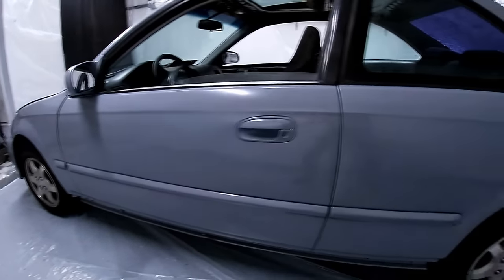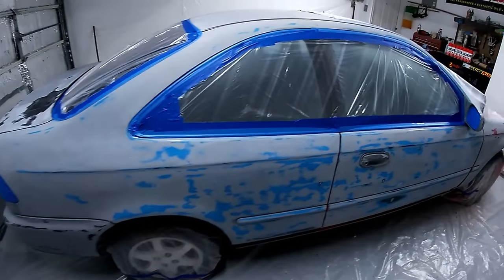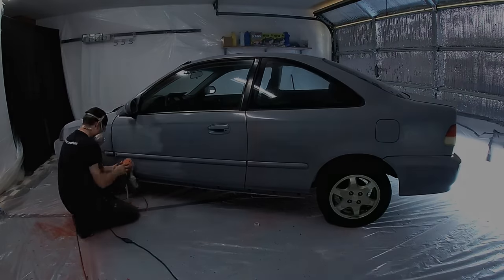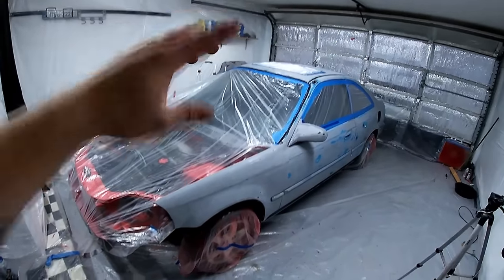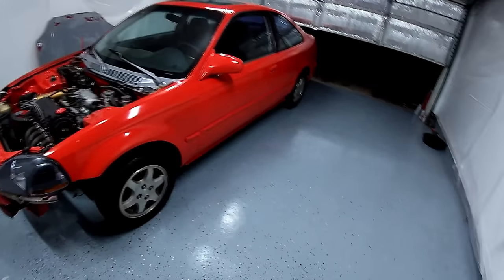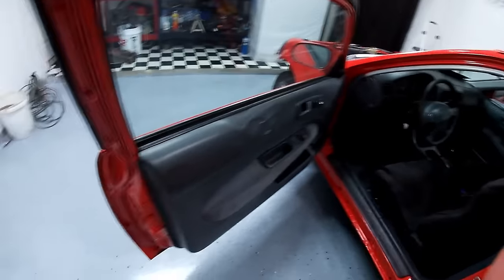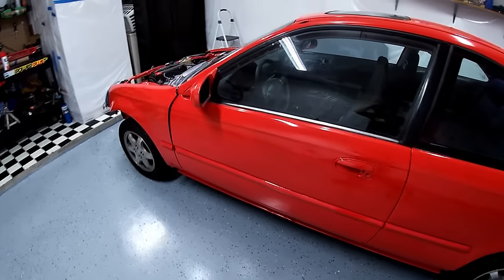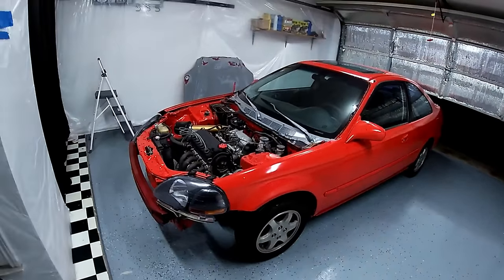Rustoleum strawberry red spray can paint job! Check it out!!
I painted the new civic strawberry red from rustoleum and it turned out pretty nice!Please don't skip around it helps a lot when you watch it all! Share the video with your friends as well!THANK YOU AND GOD BLESS!!